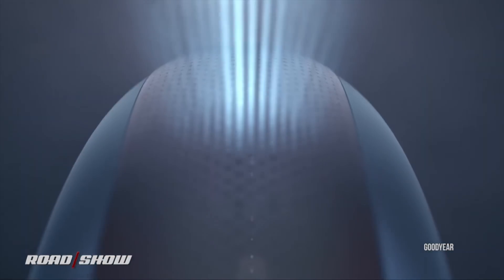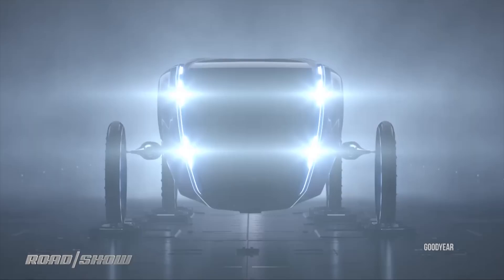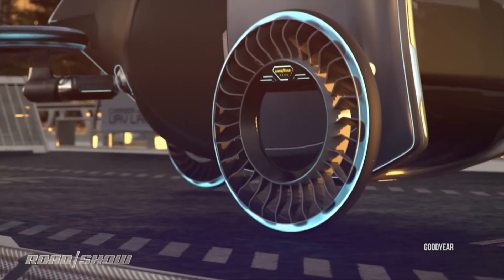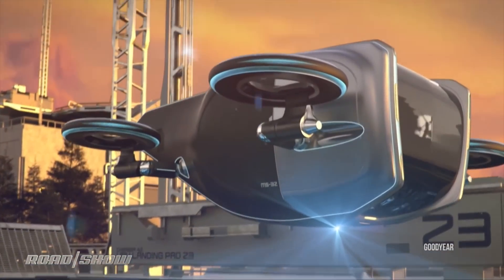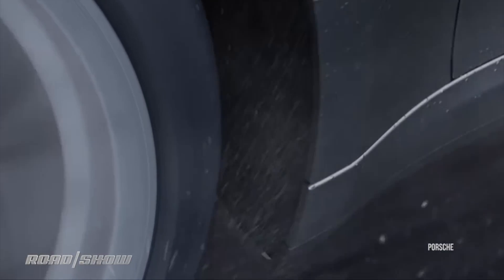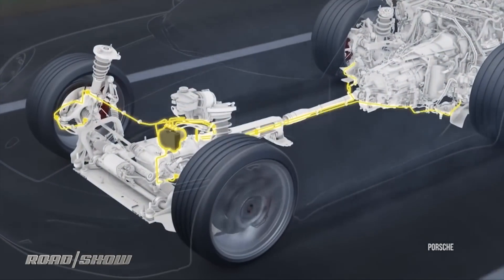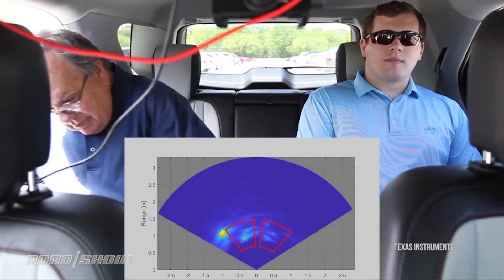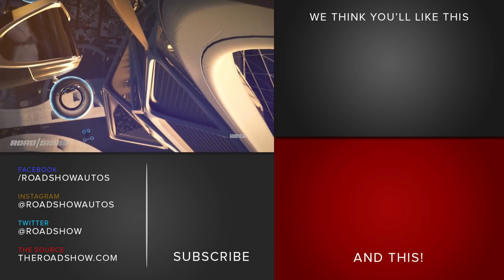Cooley On Cars: Goodyear unveils a tire for self-flying cars | Road to The Future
The Goodyear Aero concept unveiled at the 2019 Geneva auto show functions as a narrow, non-pneumatic tire when on the ground, then acts as a propeller when rotated and spun up to high RPM in a tilt-rotor application. Given the amount of recent hype around autonomous flying cars, its a concept worth looking at.
See all of our coverage from the 2019 Geneva Motor Show

C19STACK